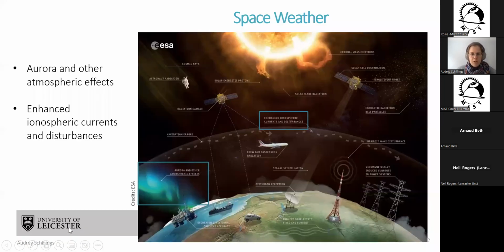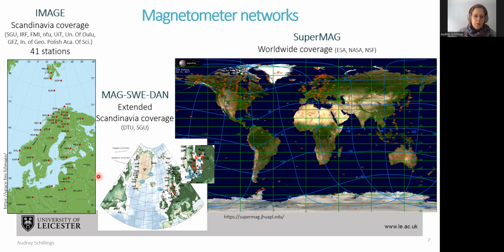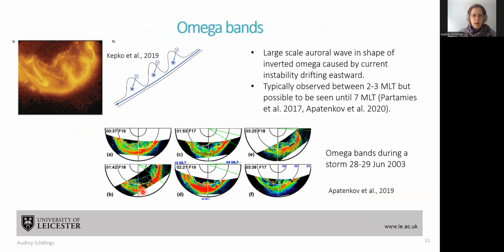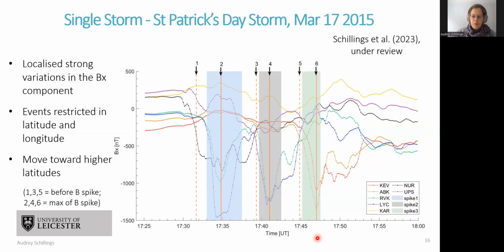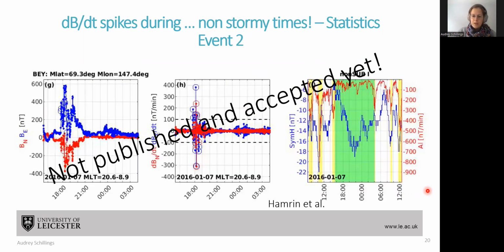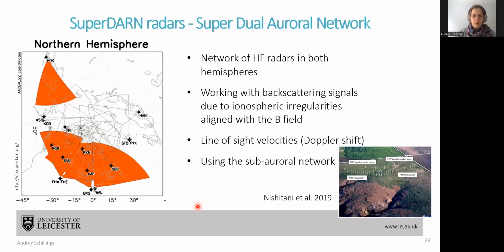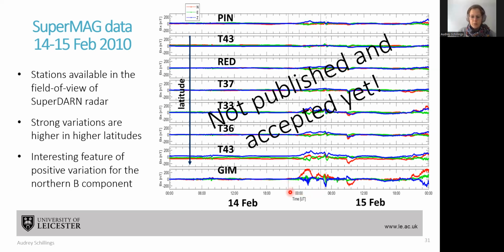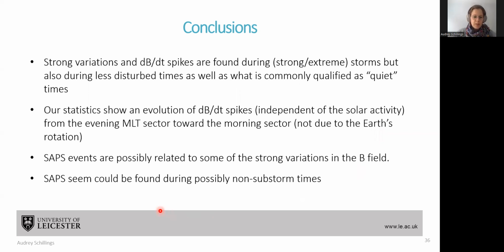Audrey Schillings - Strong variations in the Earth’s magnetic field possibly associated with SAPS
Audrey Schillings (University of Leicester, DTU Space, Umeå University) - Strong variations in the Earth’s magnetic field (dB/dt spikes) possibly associated with sub-auroral polarizations streams (SAPS)

Abstract:
Geomagnetic storms and substorms create strong perturbations in the Earth’s magnetosphere, the ionosphere and all the way down to the Earth’s surface. During these disturbed times, the magnetic fluctuations and its short-lived variations in turn provoke geomagnetically induced currents (GICs) at ground level. These induced currents cause perturbations at various levels such as disruptions of navigation and telecommunication systems as well as blackouts in pipelines and power lines. However, localized, short-lived and strong magnetic variations also have been observed during relatively "quiet" solar wind conditions.

Using ground magnetometer network, such as SuperMAG, Mag-Swe-Dan and IMAGE, I will first introduce our previous results on statistical studies on the dB/dt spikes, their occurrences locations and behaviours, then I will discuss one famous geomagnetic storm in 2015 possibly associated with small-scale substorm current wedge structures called wedgelets. Finally, I will discuss my preliminary results from my current project introducing the sub-auroral polarizations streams (SAPS) observed with SuperDARN radars that might be associated with dB/dt spikes under different solar wind conditions.